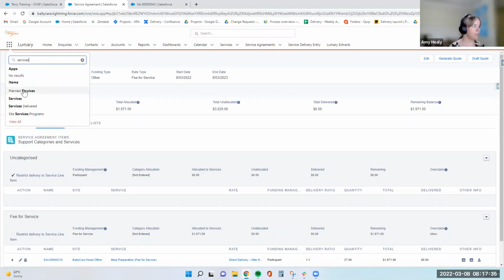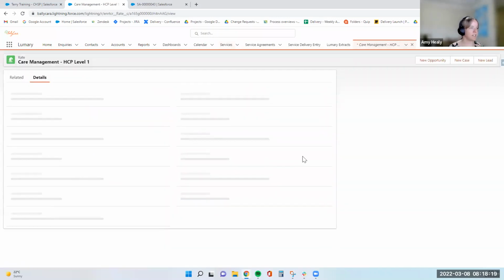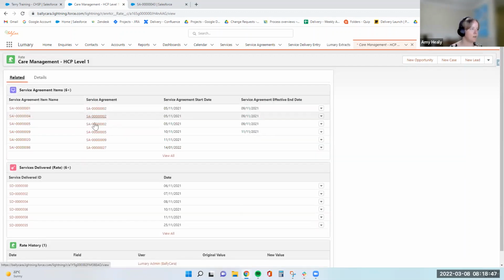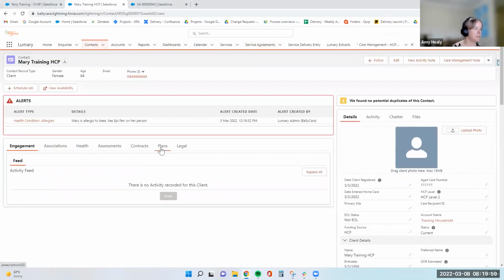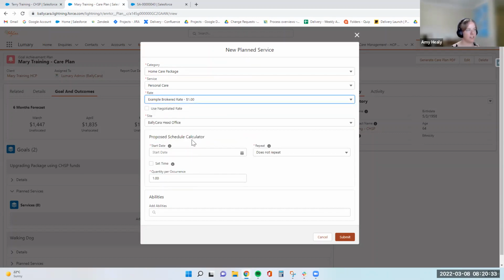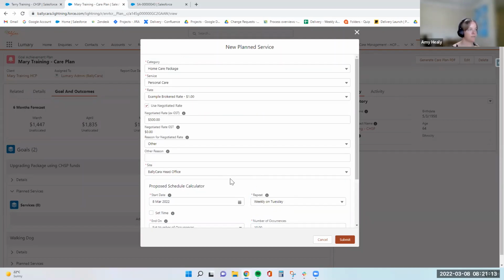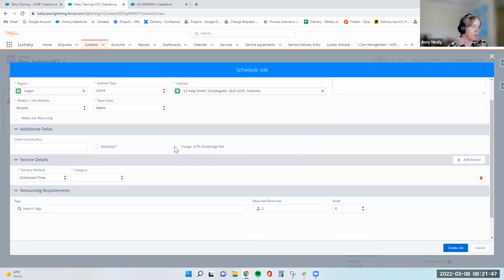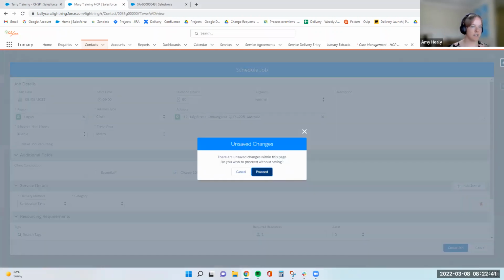Lumary: Managing brokered rates and services